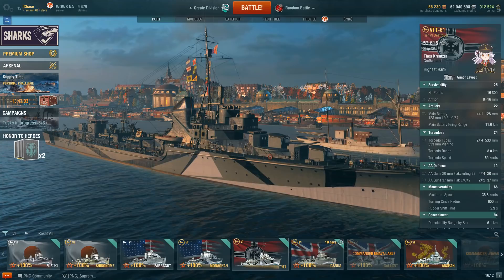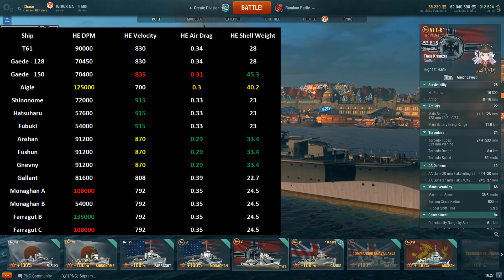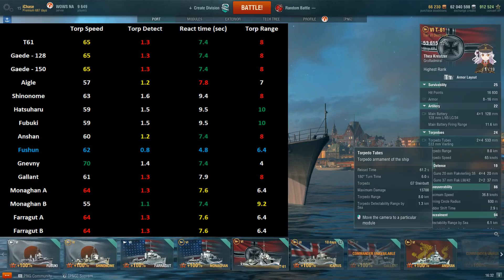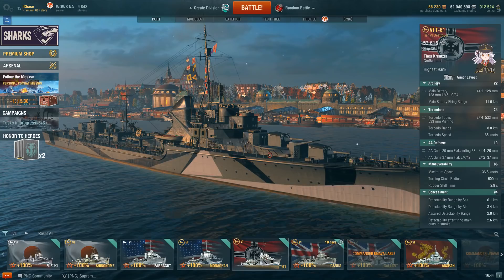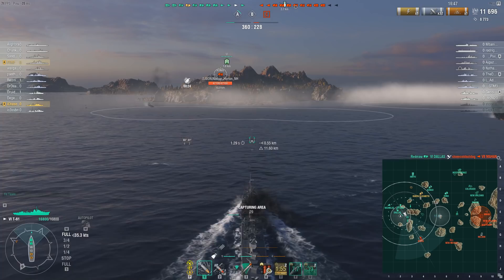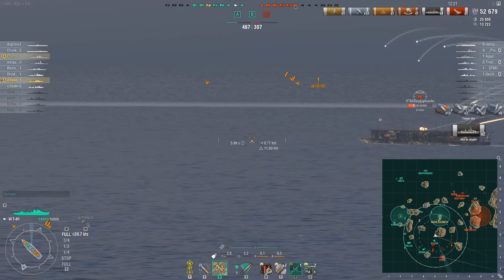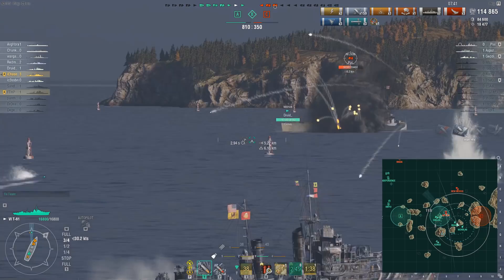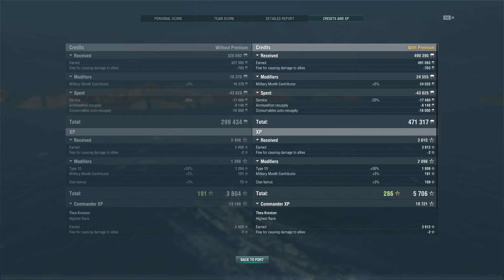World of Warships - T-61 Review - Best T6 Hybrid Destroyer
A review of the German T-61 premium T6 destroyer. Her combination of good guns and fast torp reload allows the T-61 to be the best in tier hybrid destroyer. Watch the video to find out more!